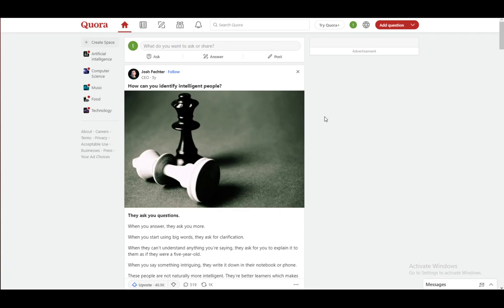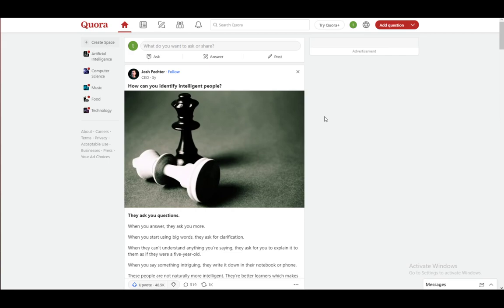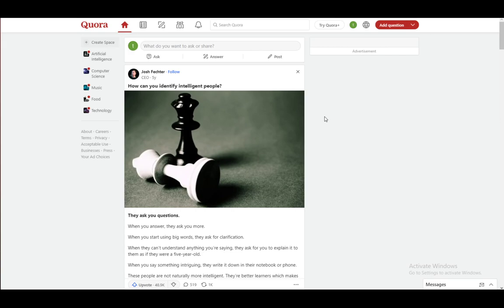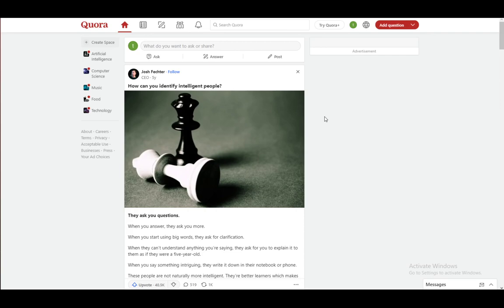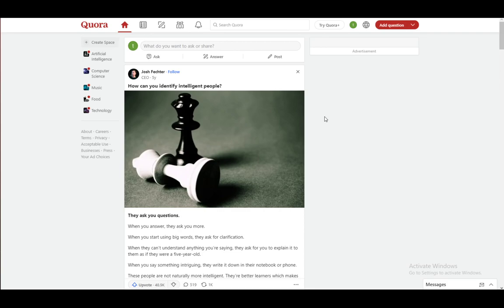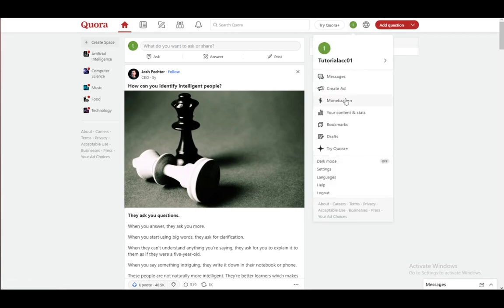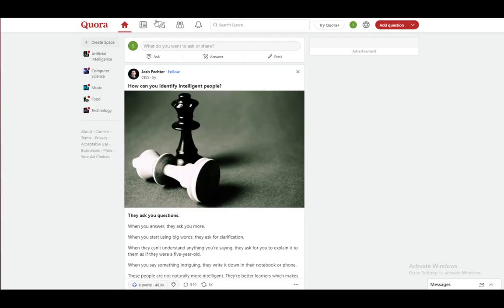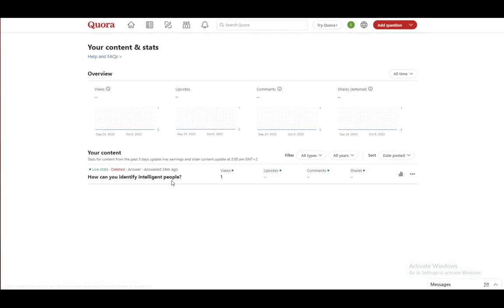How To Enable Monetization In Quora Tutorial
Today we talk about enable monetization in quora,how to enable monetization in quora,enable monetization